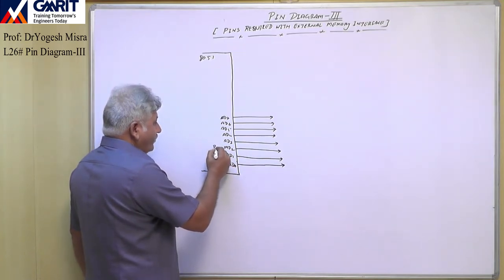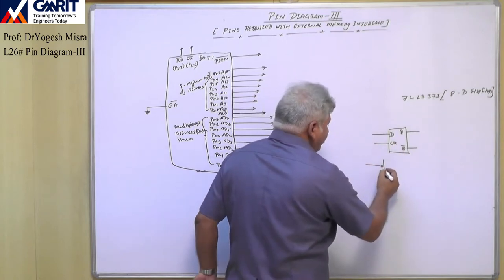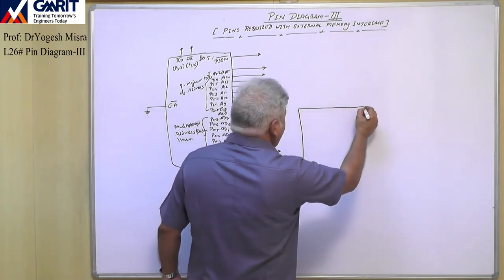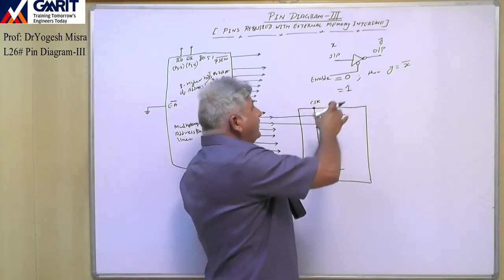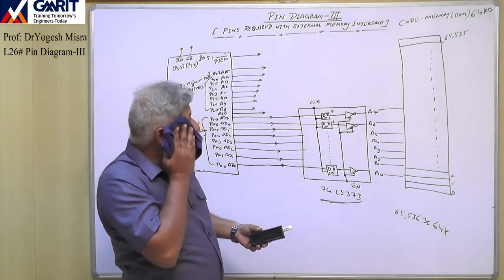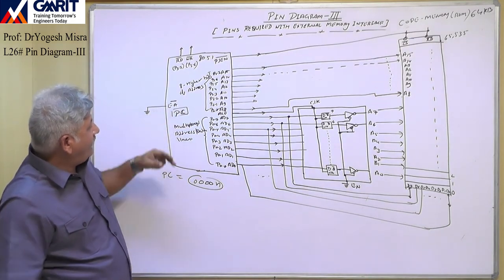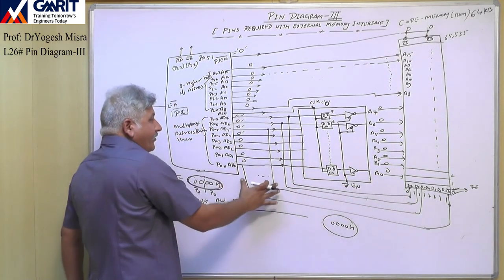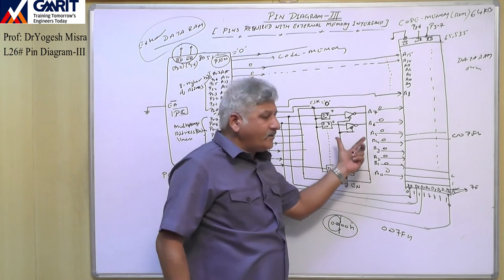Pin Diagram (Part III)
This lecture explains ALE signal, EA signal, 74LS273 IC and interfacing of external memory with 8051 microcontroller.